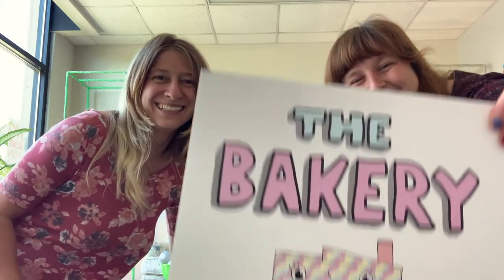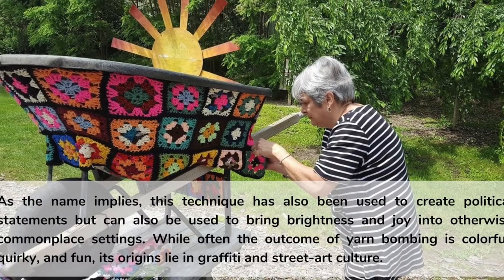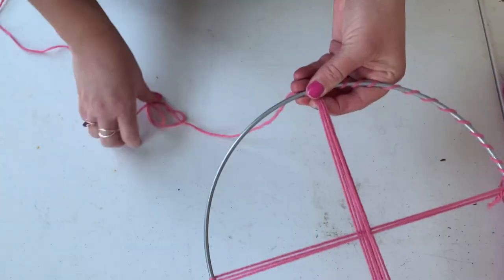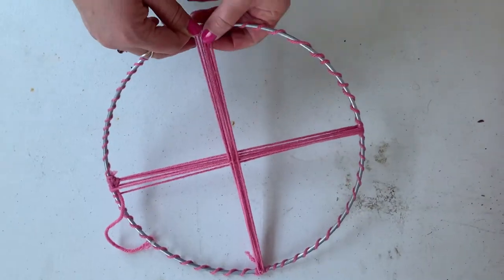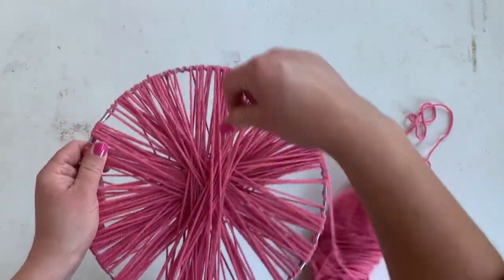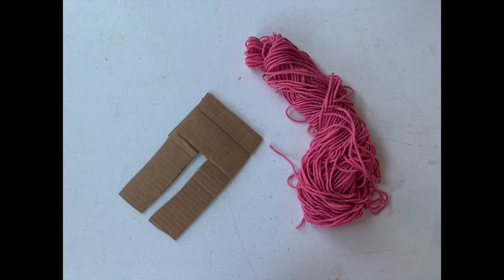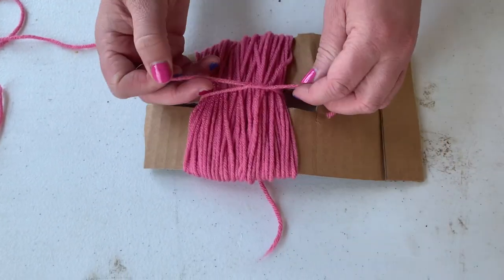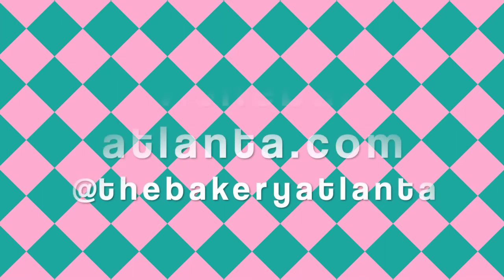Yarn Bomb 2021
Livable Buckhead is excited to team up with The Bakery, Hands on Atlanta and Siemens to create a yarn mural project on PATH400!

Inspired by yarn bombing, a public art technique that deploys knitted and croqueted yarn creations onto objects ranging from street lamps, trees, park benches, vehicles, and already existing public art, this yarn mural will playfully engage passersby. This technique is used to bring brightness and joy into otherwise commonplace settings. For this project, we will be using yarn in place of paint to create a comprehensive mural design on a chain link fence. Working in teams, in-person volunteers will use spools of yarn to wrap the design into the chain-link fence running along a portion of the multi-use trail just north of Miami Circle in Buckhead. The finished yarn mural will be a colorful design of organic shapes, brightly echoing nature and enlivening the PATH400 trail.